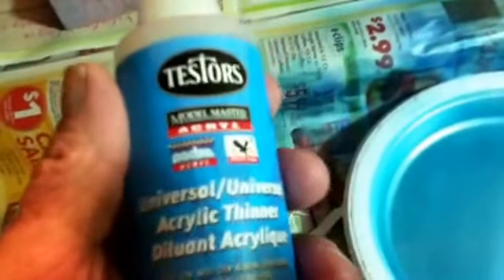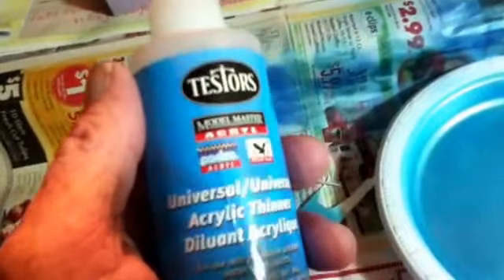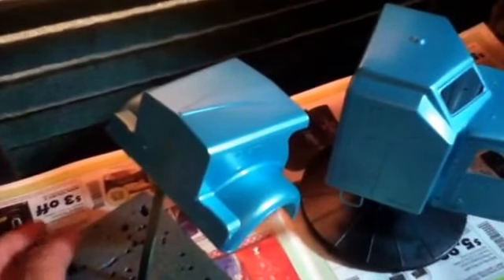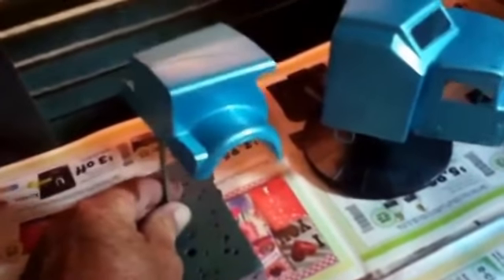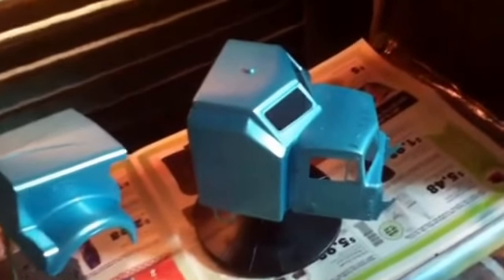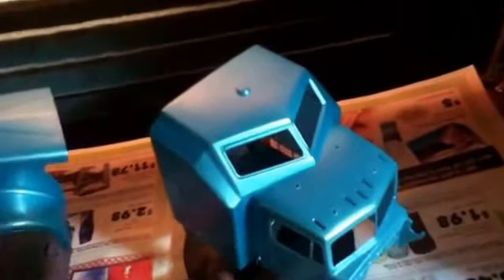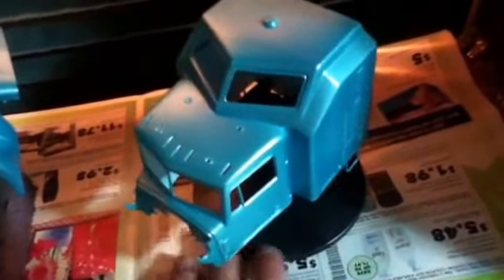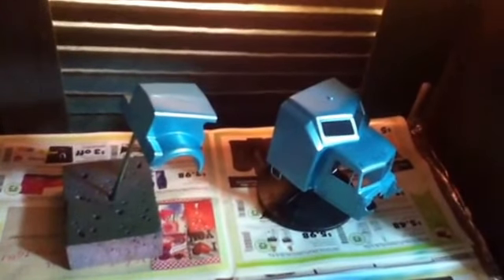Paint on the kenworth w 900! :-)